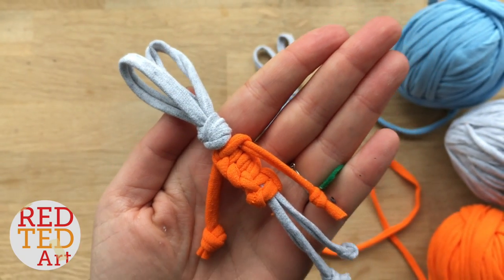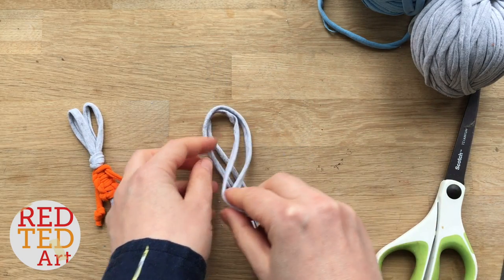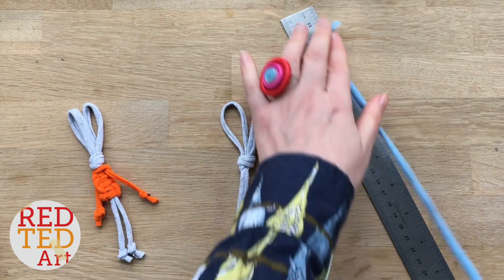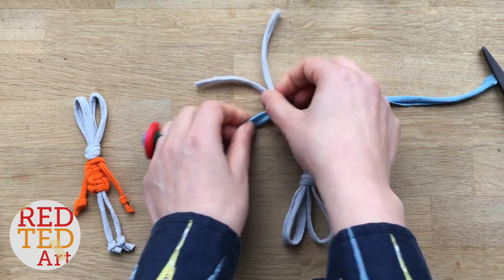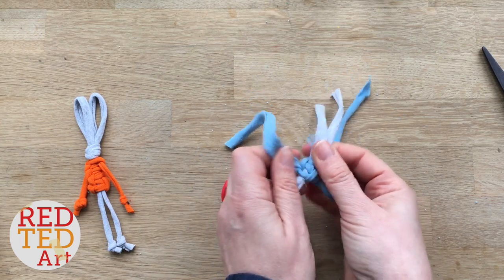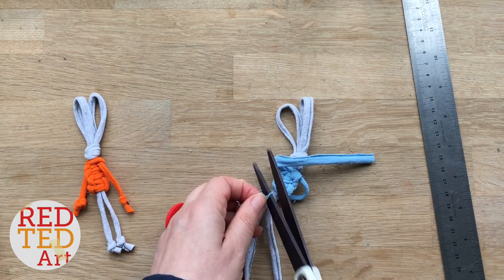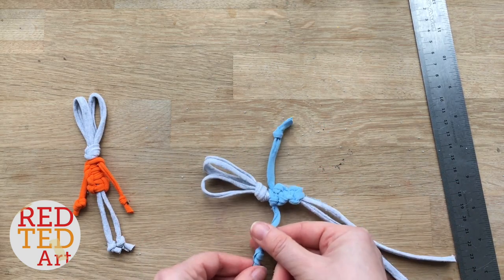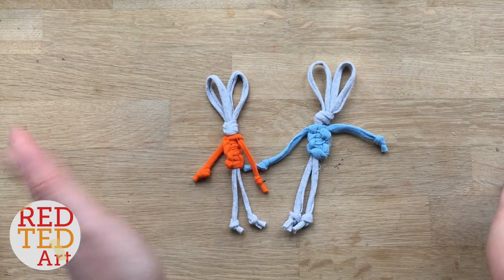Easy Bunny DIY - Macrame Bunny - T-Shirt Yarn DIYs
Easy Bunny DIY - Macrame Bunny - T-Shirt Yarn DIYs!! I hope you saw our how to make T-Shirt Yarn DIY video earlier in the week. now you have made your t-shirt yarn, here is the first of your T-shirt Yarn Projects - simply ADORABLE T-Shirt Yarn Bunny Macrame!! It uses the fabulous Bunny Ear Knot CLICK FOR INFO